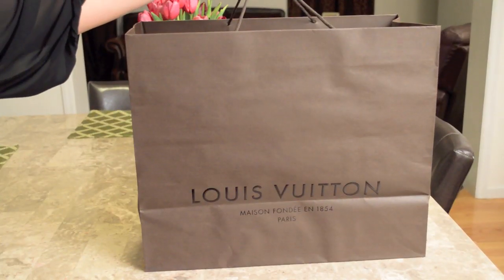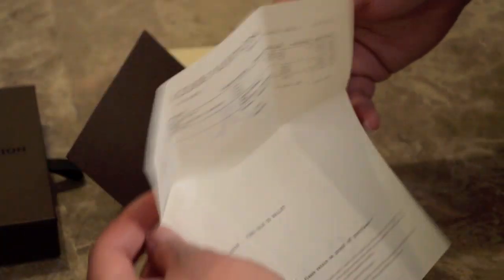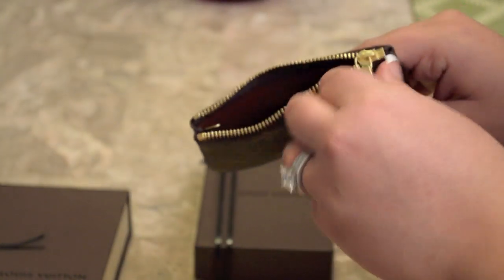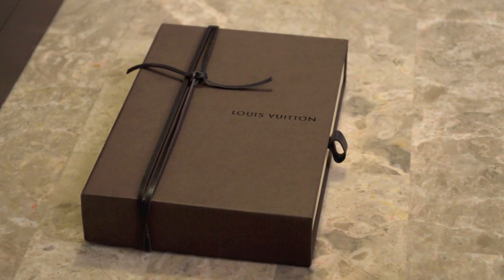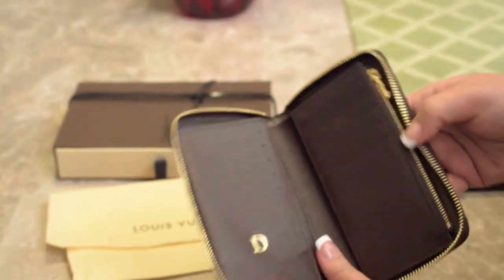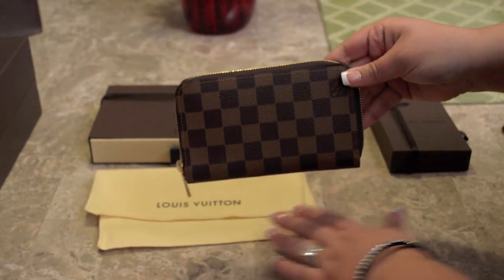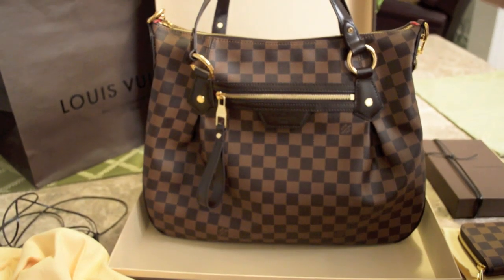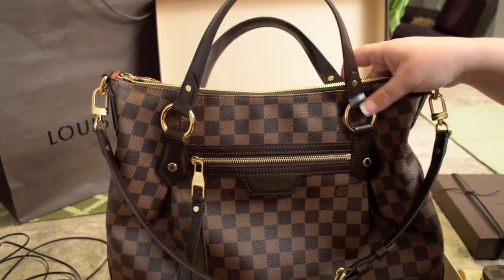Louis Vuitton Unboxing & Haul (HD)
Please let me know if you have any questions and I will answer them as soon as possible.  I had so much fun making this video for you guys!  The items featured in my video are all Louis Vuitton and can be found on their website (I will put the links next to each item):